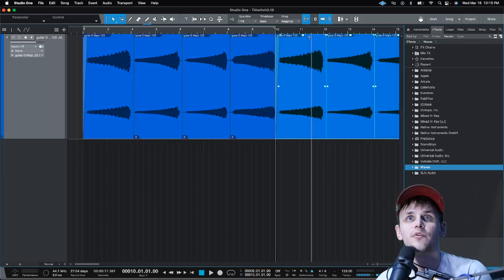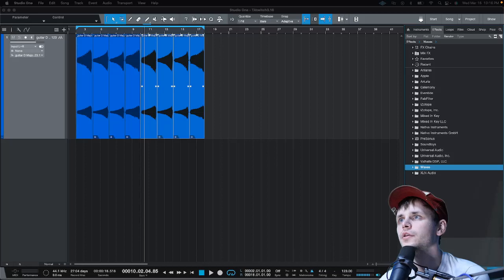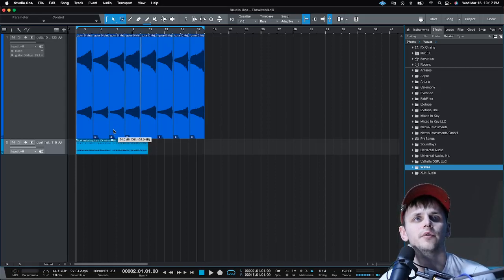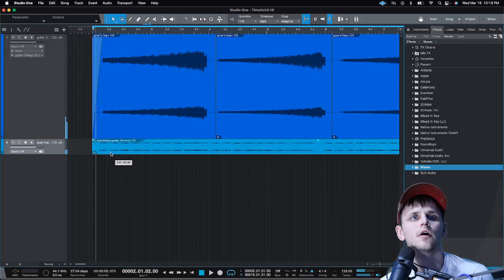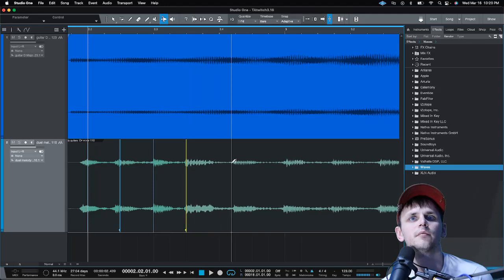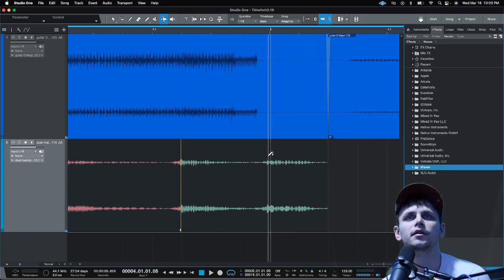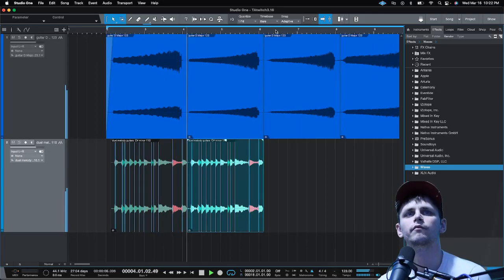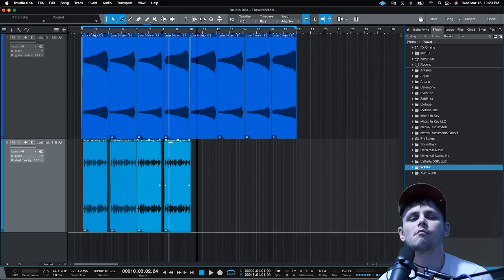Making two unrelated samples work together with bend marker and transposition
Alex from Beef Stewdio and Tonal Autonomy contributor makes two unrelated samples work together with bend marker and transposition live on Twitch!